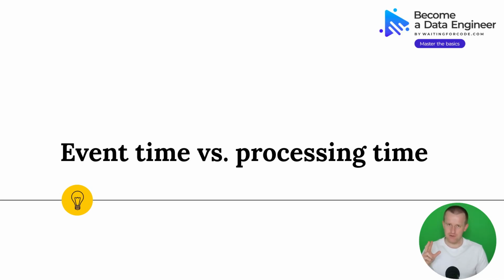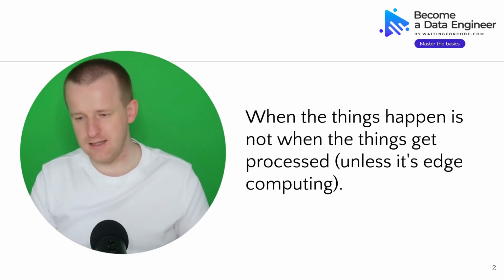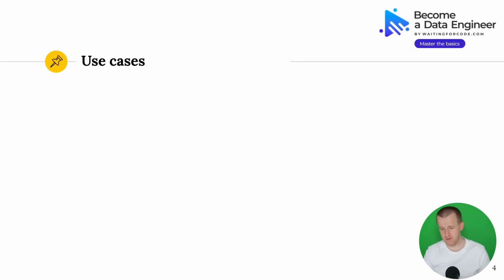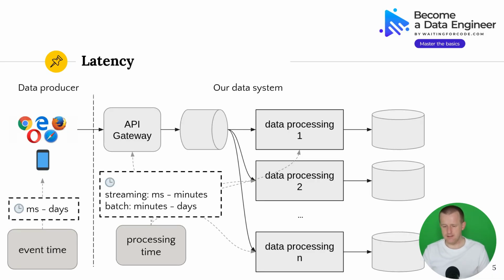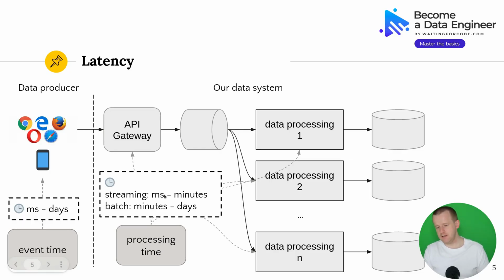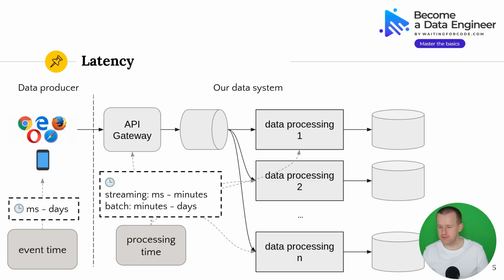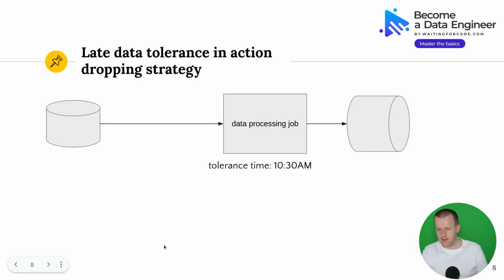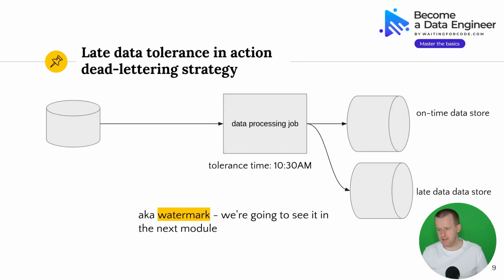MSP / M03 / 05 | Event time vs. processing time